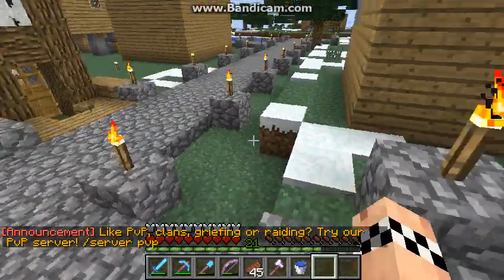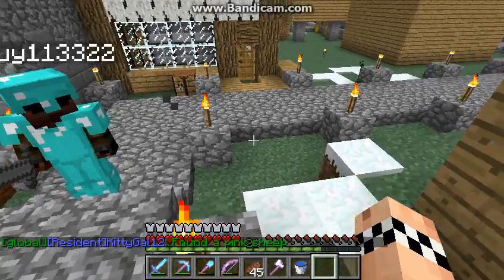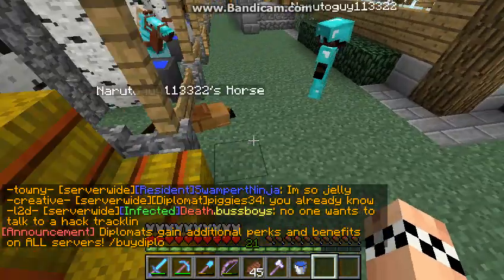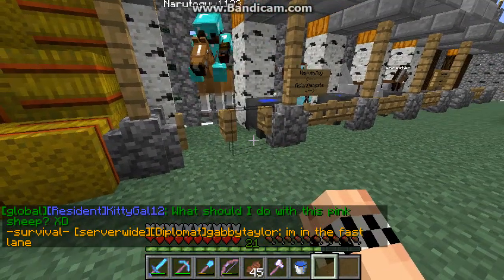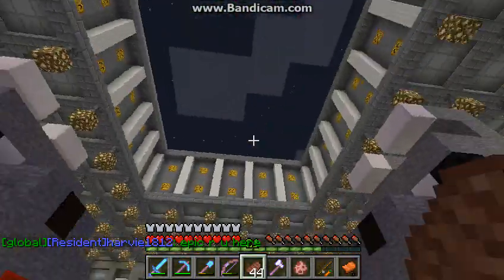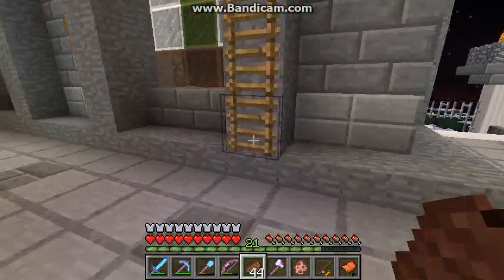MuttsWorld Survival Ep31: Rise of the Muttsnagogue Part 5: One Small Step for a Man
Hey Paradox here, this is a survival multiplayer series I've started with my friend NarutoGuy and now plus AsianGangsta and Hieuy. We have finally established civilization from the ground up.